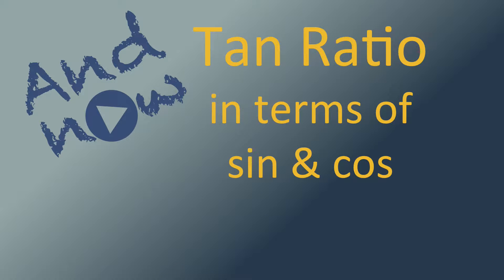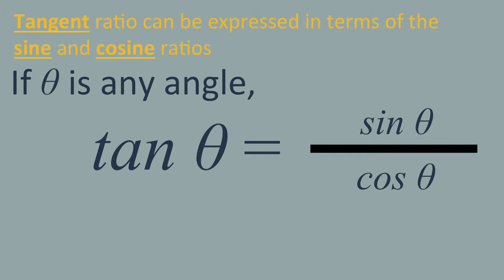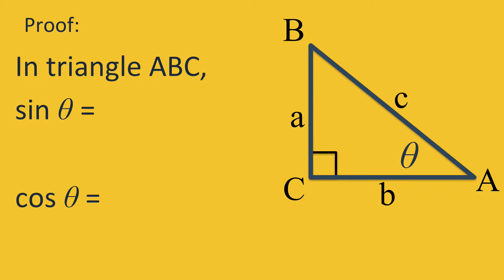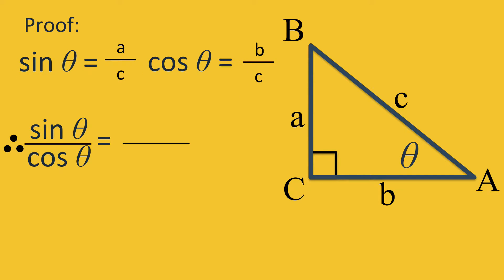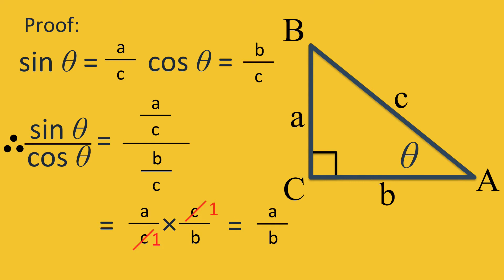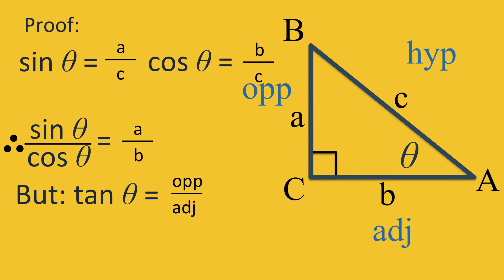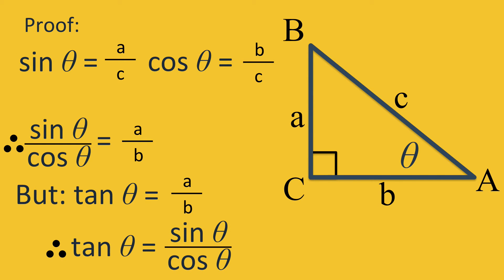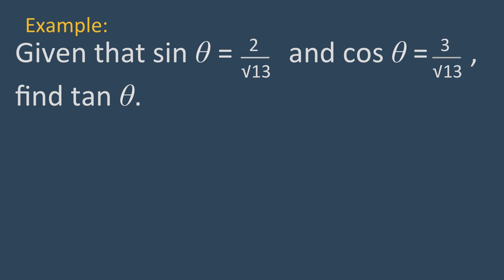Tan ratio as sin/cos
How the Tan ratio can be expressed by using the Sine and Cosine ratios.